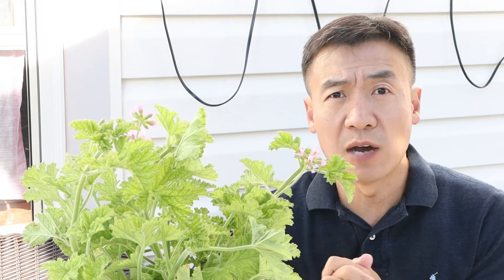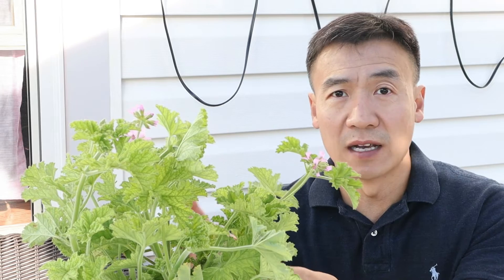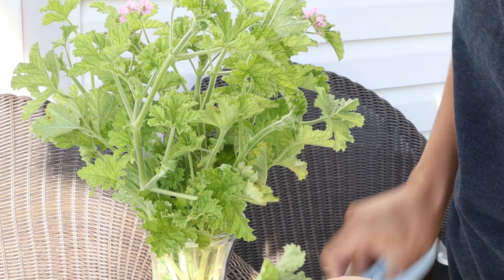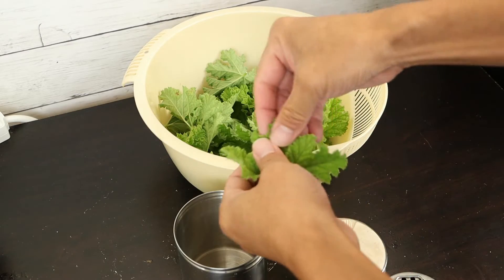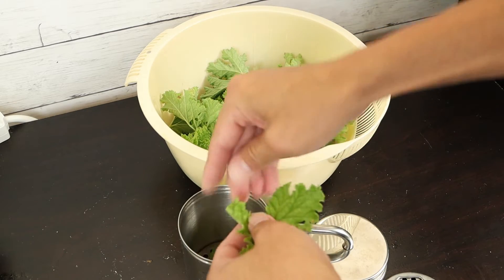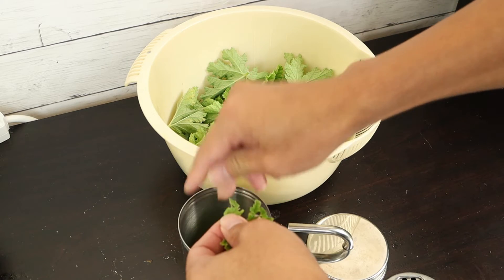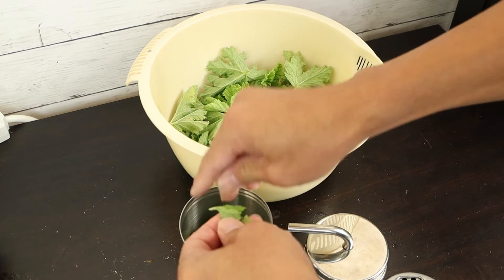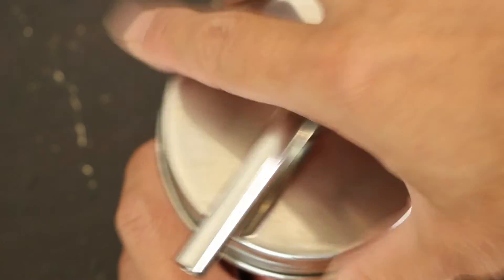Make Rose Geranium Hydrosol from Fresh Leaves. Benefits and Uses of Geranium Hydrosol.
Rose geranium leaves has quite strong scents as rose flower. This give its name of rose. Rose geranium contains similiar phyto chemicals with rose flower such as Phenethyl alcohol, Citronellol and Geraniol. These brings antibacterial and anti-inflammatory properties. It’s smell help reduce depression.

Uses of fresh rose geranium hydrosols include: skin and hari cleanser, air freshner, light perfume, reduce depression. Its lovely smell is a great aromatherapy.